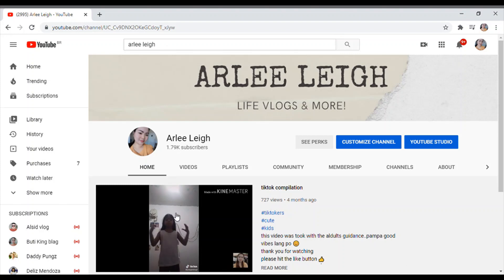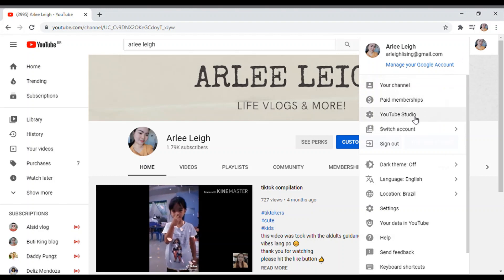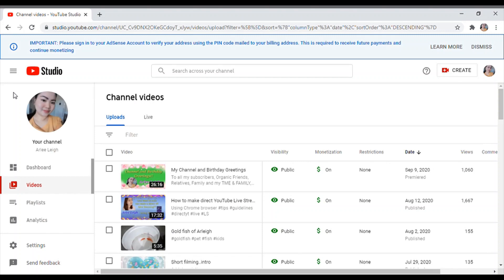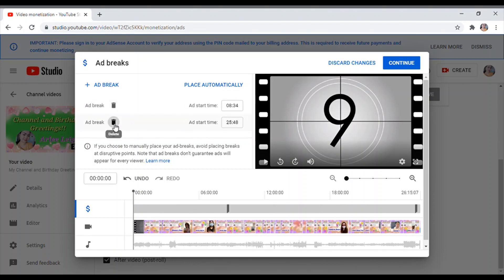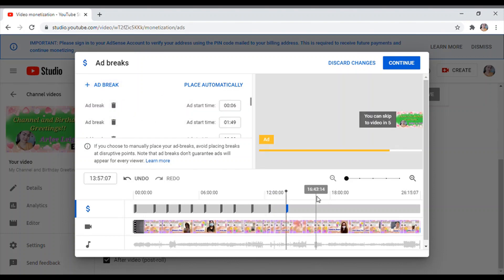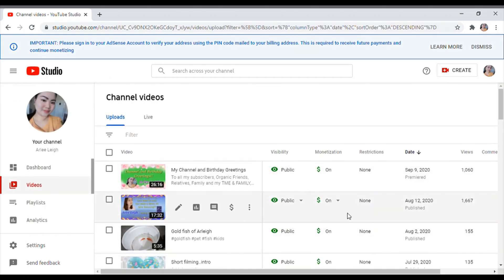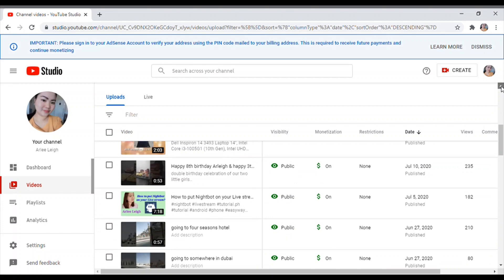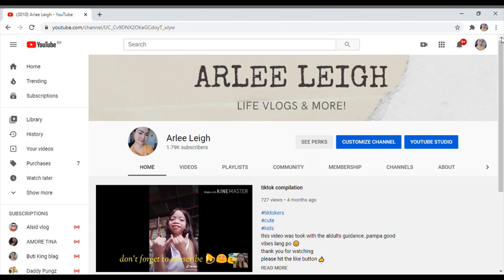how to put more ADS on your videos ..watch and chance to win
Watch and WIN loads or Watch hours
Just type the #_____ keyword  that you will see in this video...

On the next video uploads will be show the winners.
So guys keep on watching to WIN..
Kindly pm me to claim the winning prizes..
Good Luck!!!

Any comments, suggestion and frequently ask questions on my content you are